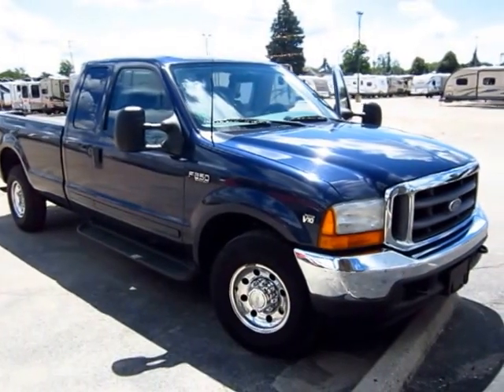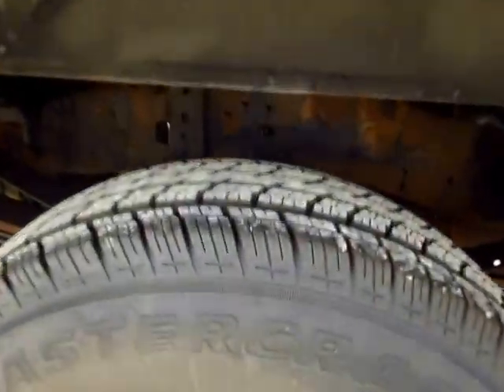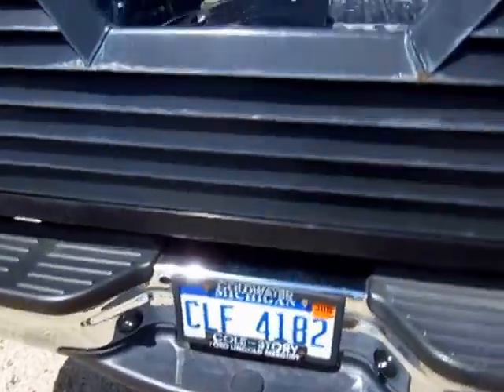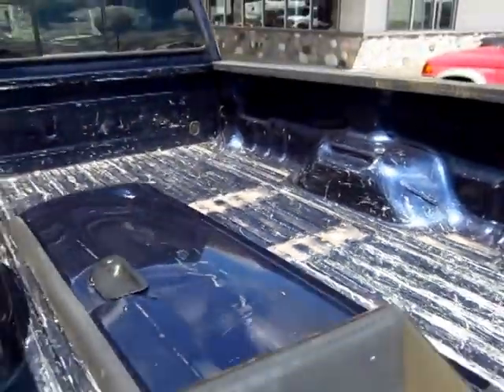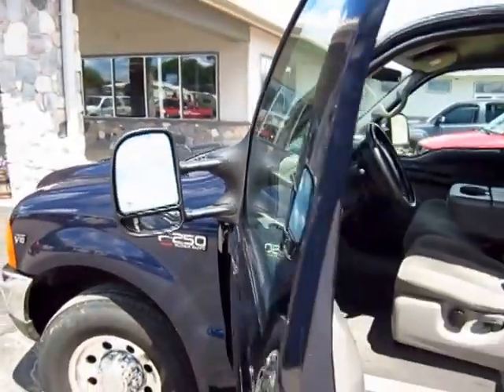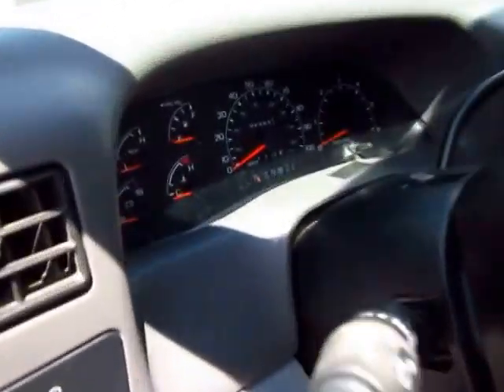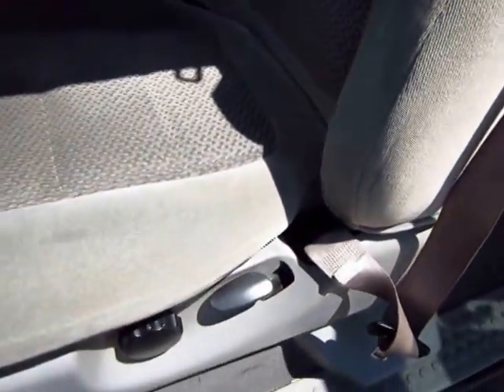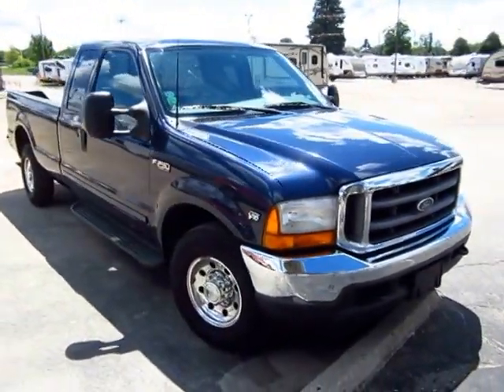(Sold) 2001 Ford F250 XLT Super Duty V10 Extended Cab in Coldwater MI